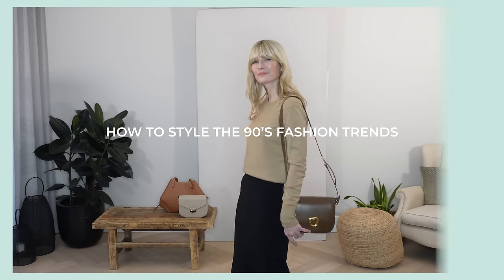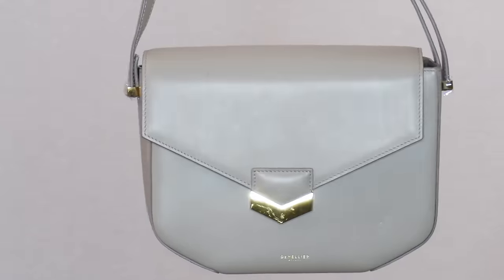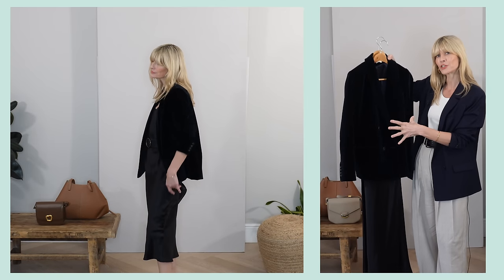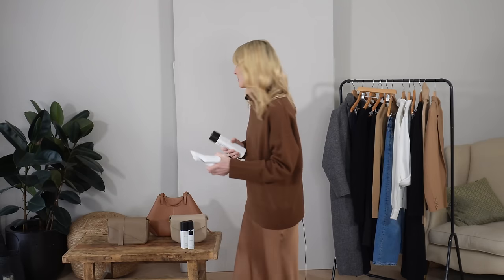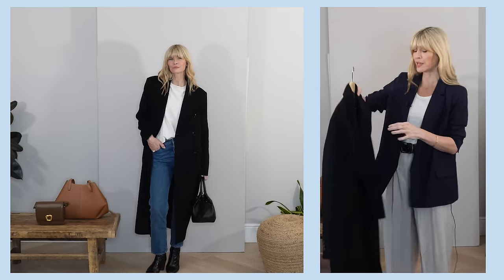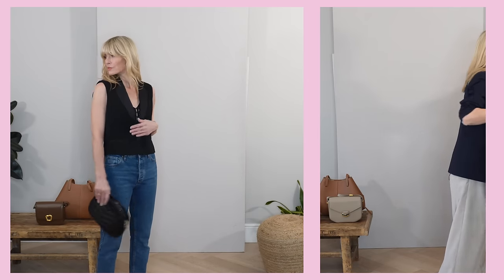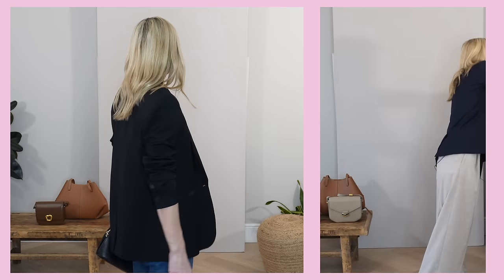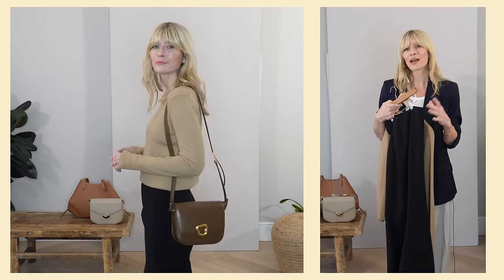How To Style The 90s Fashion Trends | Timeless Fashion LOOKBOOK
How to style the 90s 2024 fashion trends, and how to give give the look an up to date, yet elegant twist with today's fashion lookbook. Ad Do take a look the Lolavie award winning range, made from the queen of 90s hair herself and use my discount code: FASHION for 15% off **All outfits are linked below**

A portion of today's video is kindly supported by Jennifer Aniston's haircare range Lolavie. I've listed all the products I'm using and would highly recommend below:)

All other outfit links are over on my blog post with images :) Sorry, I ran out of room for them all here!

As the title would suggest today's 2024 fashion trends edition is focusing on 90s style and how you can recreate the look in your own everyday outfits. As always I really hope you find the style tips and I'd love to hear everyone's favourite outfits? Big hugs, Jess